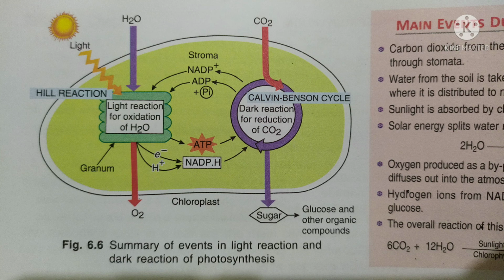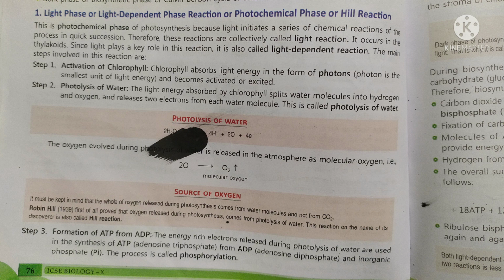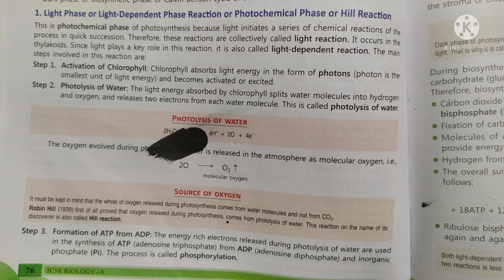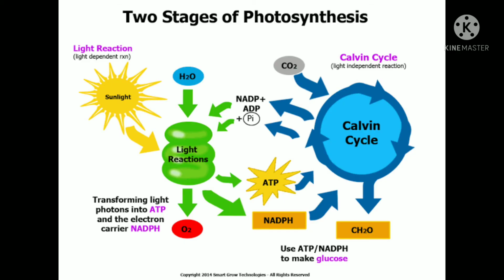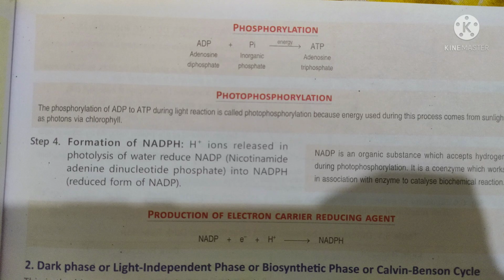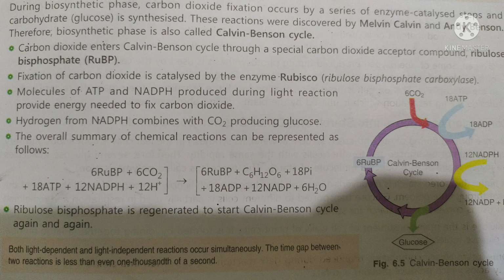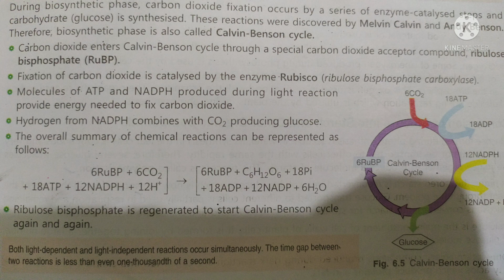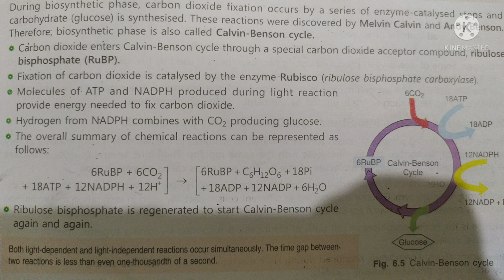ICSE Class 10 Biology Ch- Photosynthesis ( part ii )